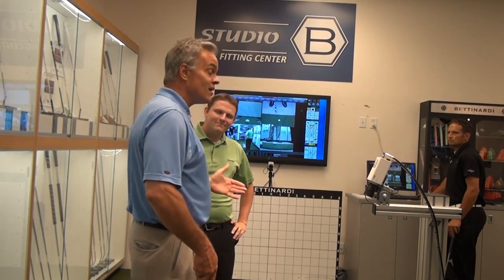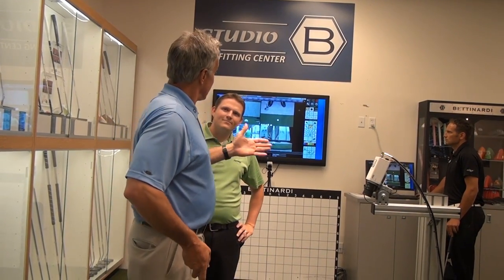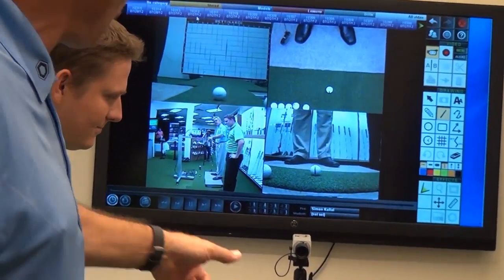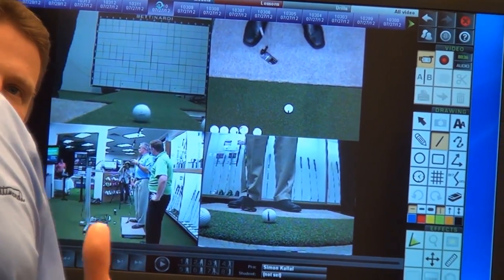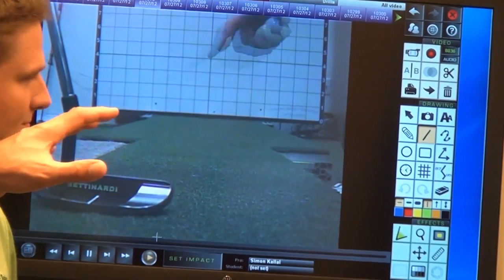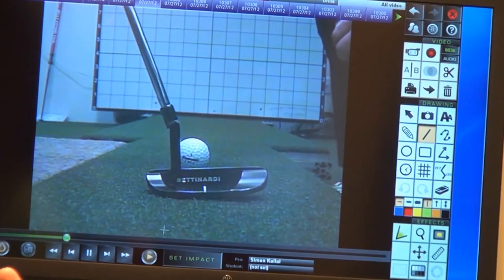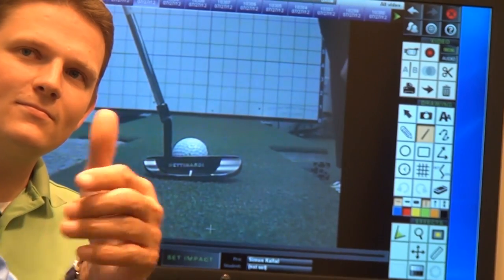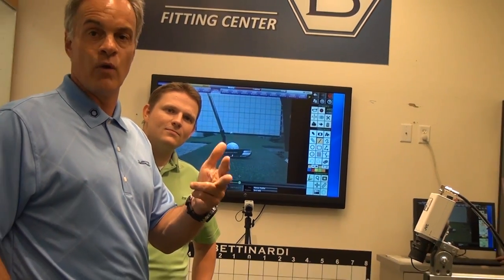Bettinardi Social 2012 @ 2nd Swing Golf (Studio B)